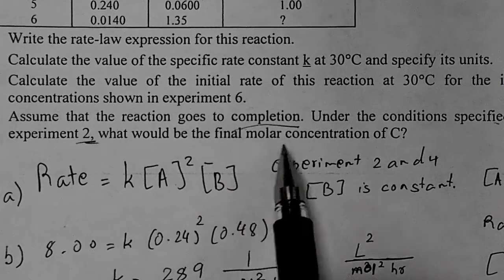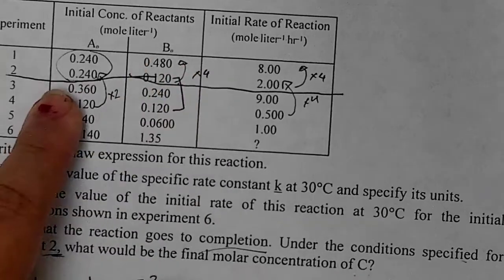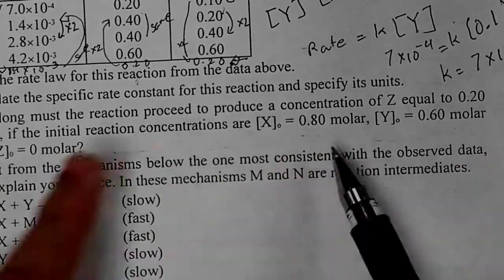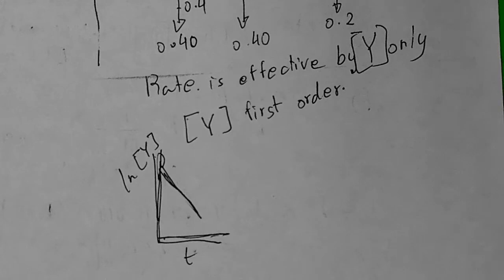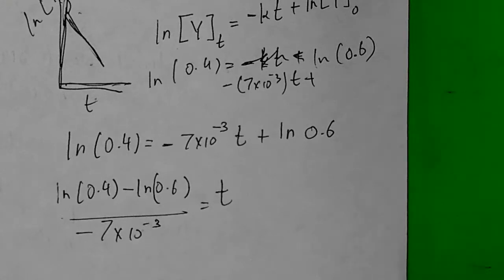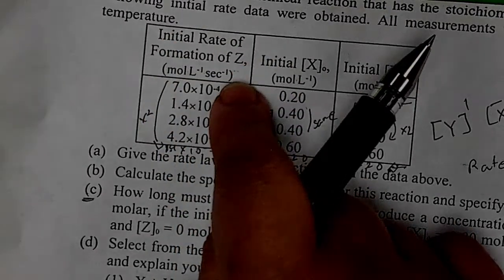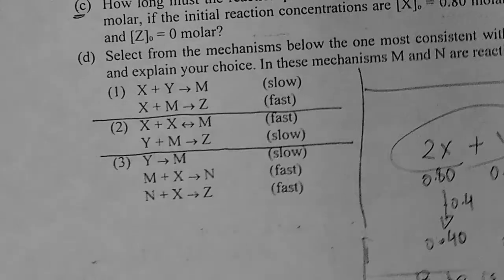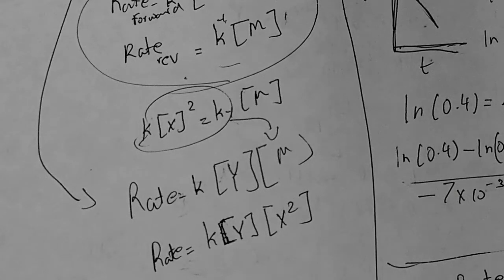Kinetic Part 2